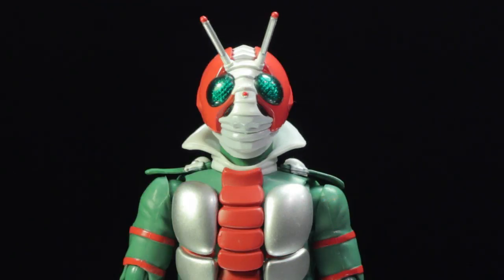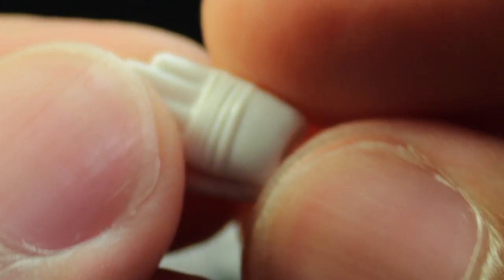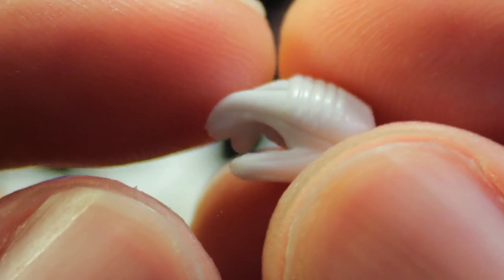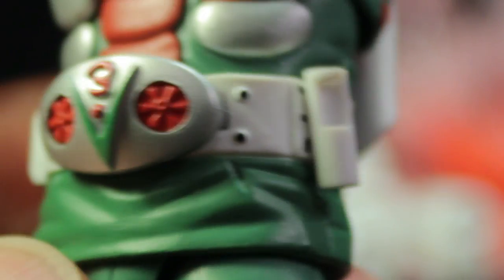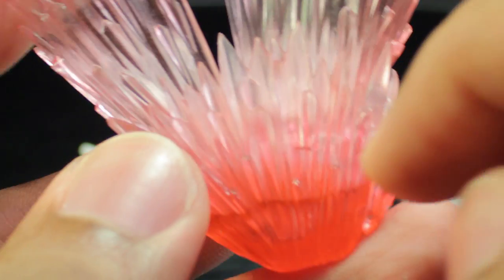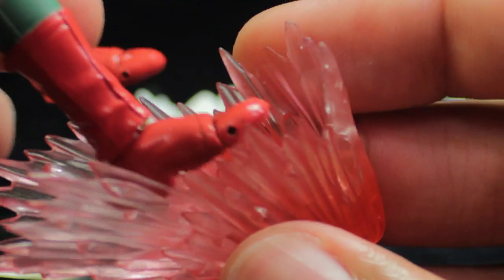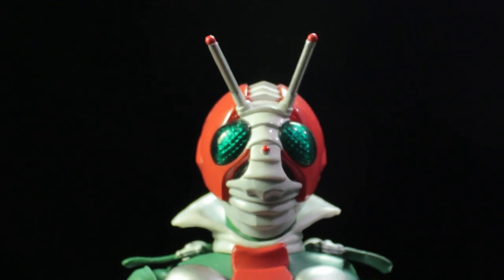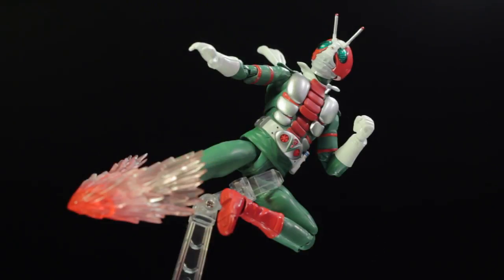SH. Figuarts Kamen Rider V3 Review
S.H. Figuarts Kamen Rider V3! Kamen Rider V3 is another fantastic release in the figuarts line. Kamen Rider V3 has a fantastic sculpt, fantastic paint applications, fantastic accessories, and a fantastic range of articulation! I highly recommend this figure!